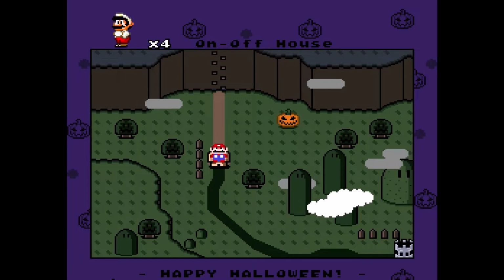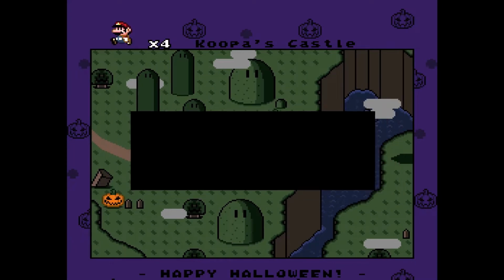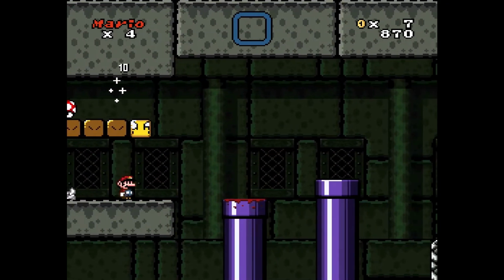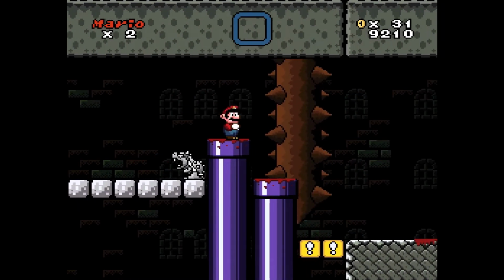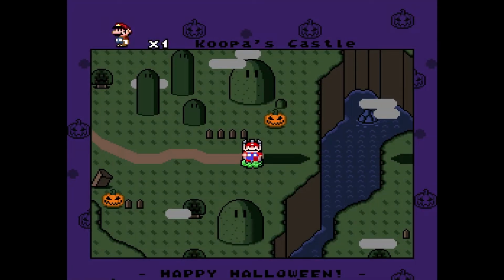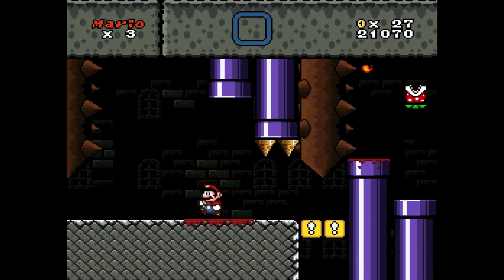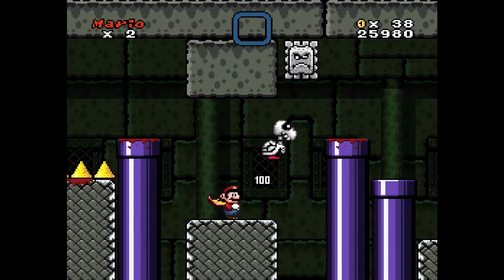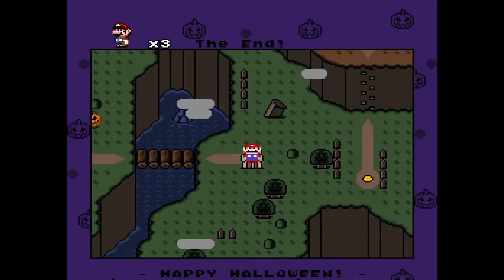SMW: The Halloween Island - Part 03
Casual Let's Play of the Super Mario World rom-hack by Green Jerry.